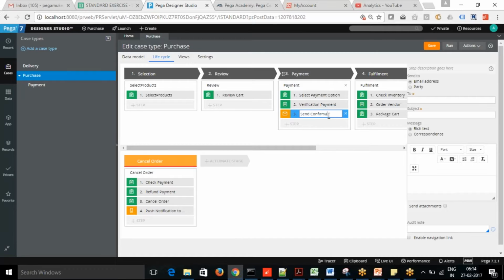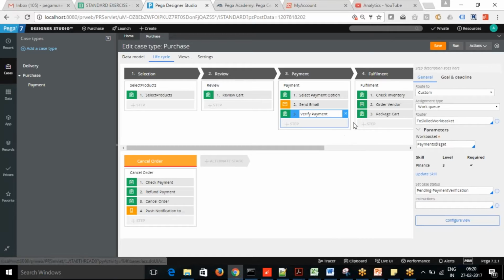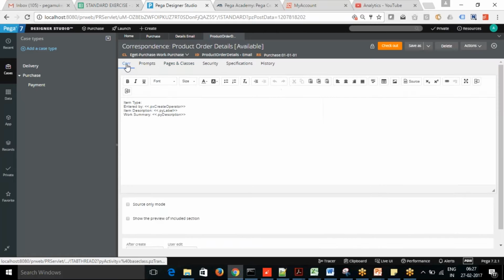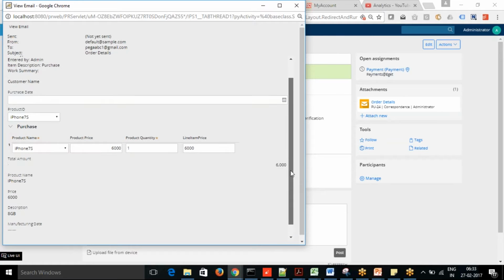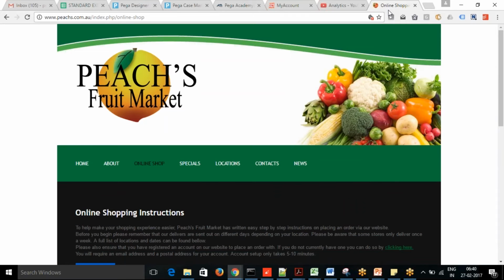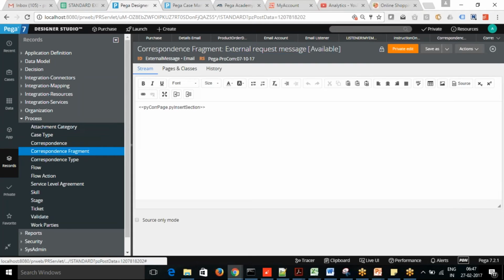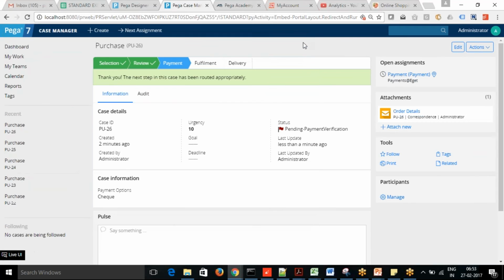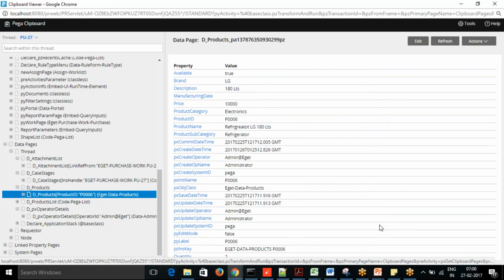PEGA Tutorial Videos For Beginners | Step By Step | Session 24